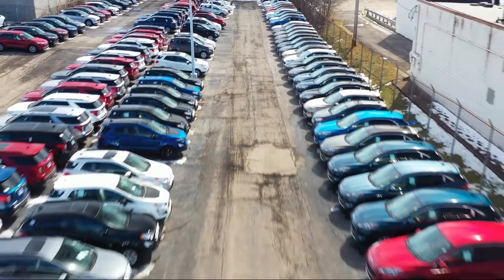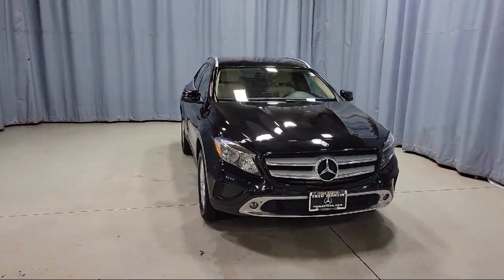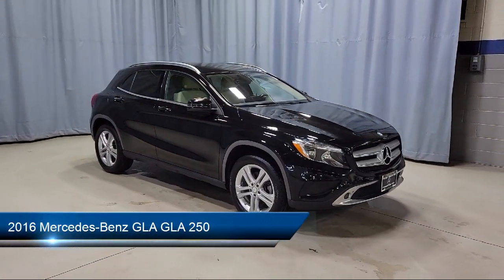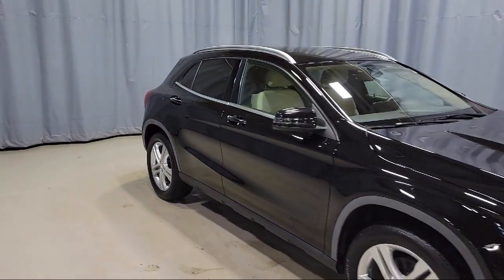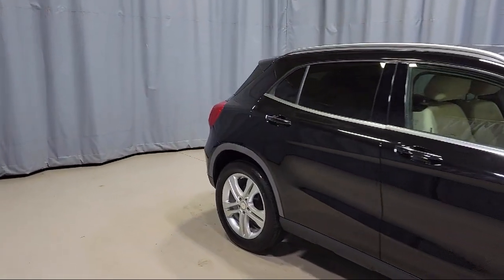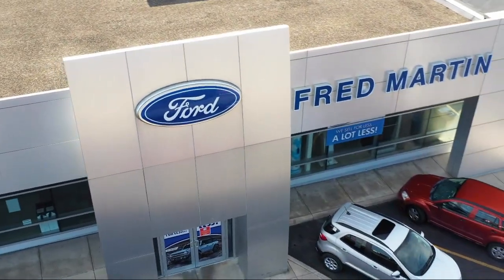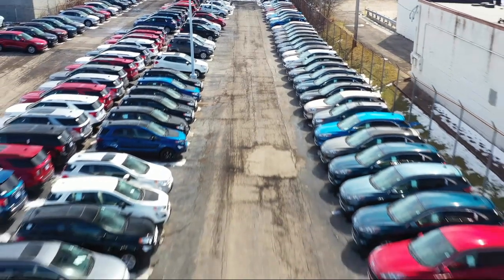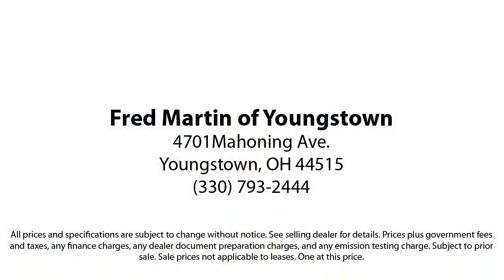2016 Mercedes-Benz GLA GLA 250 Sport Utility Youngstown New Castle Kent Warren Boardman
2016 Mercedes-Benz GLA GLA 250 Sport Utility Stock Number: M5612B Vin:WDCTG4EBXGJ236891.